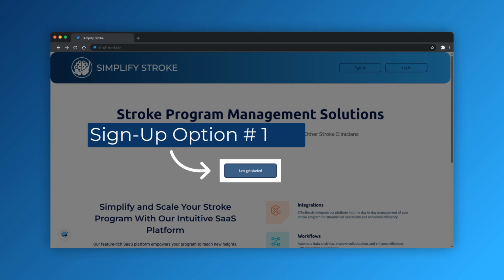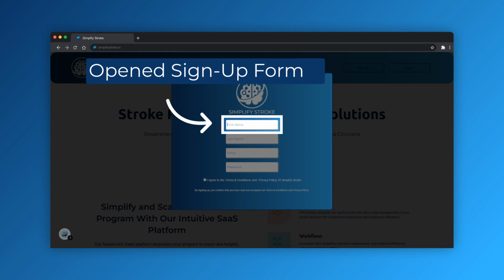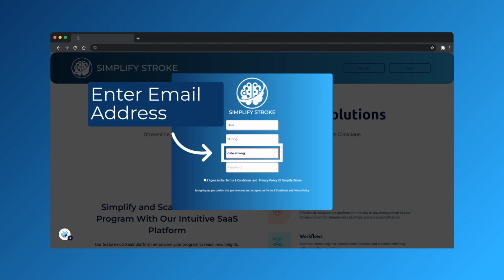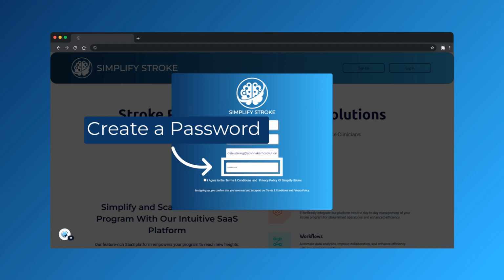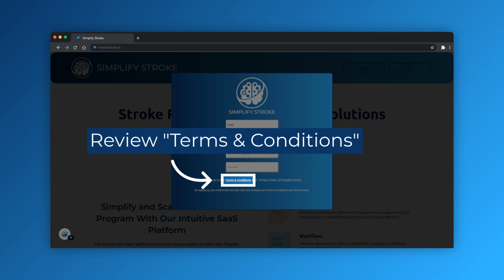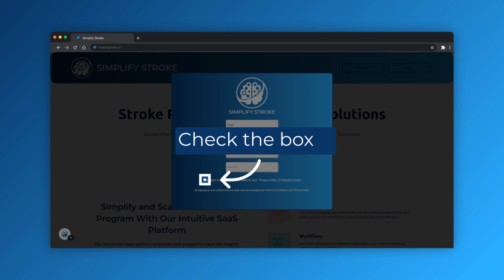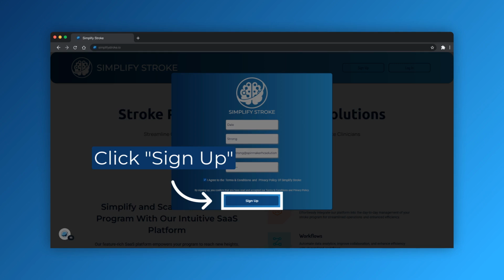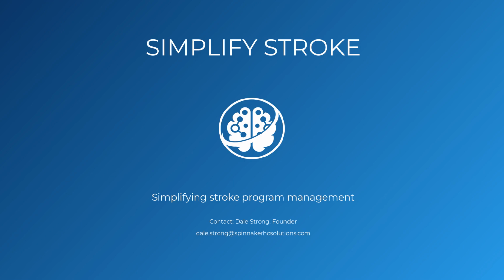How to Sign Up for Simplify Stroke (Step-by-Step Guide)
In this quick walkthrough, we'll show you exactly how to create your Simplify Stroke account and get started logging your stroke program data. From entering your email to confirming your account, we make it easy to set up and start simplifying stroke care right away.

✅ Perfect for stroke coordinators, quality staff, and program managers
✅ No PHI required